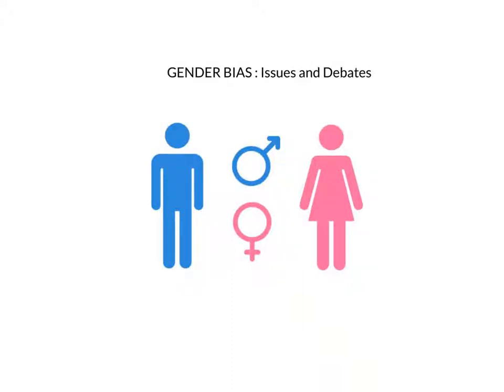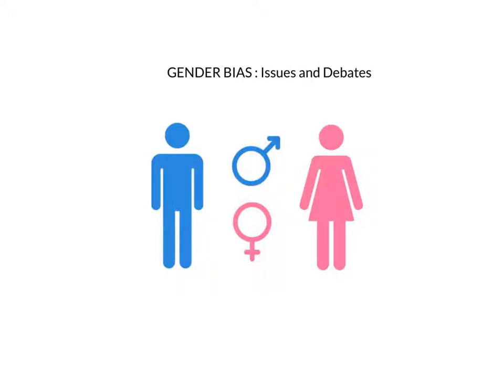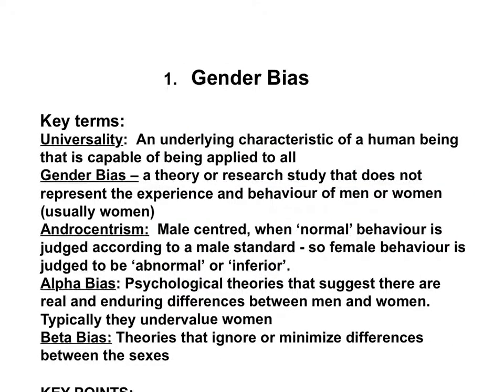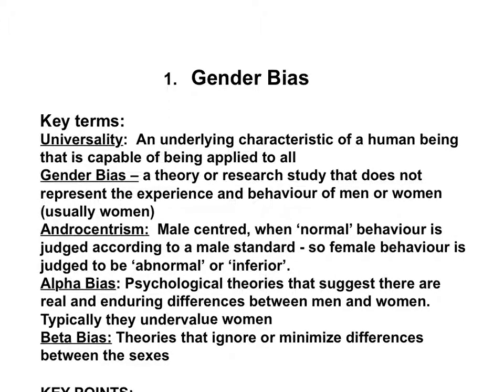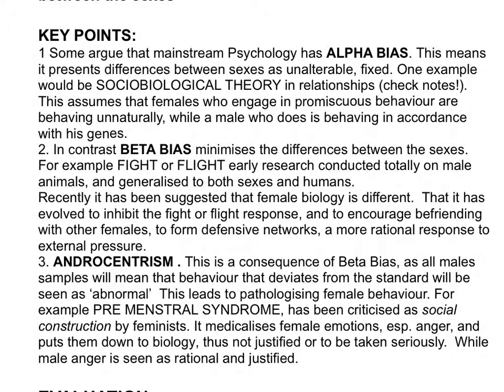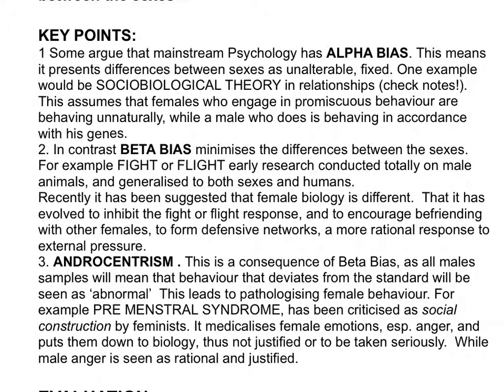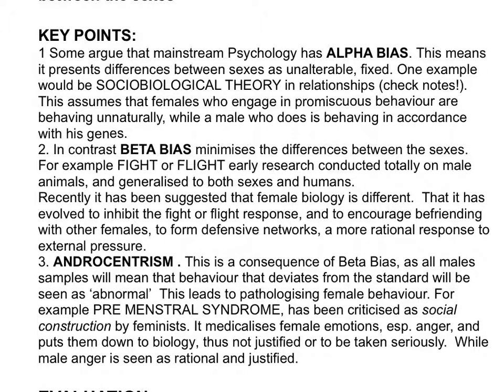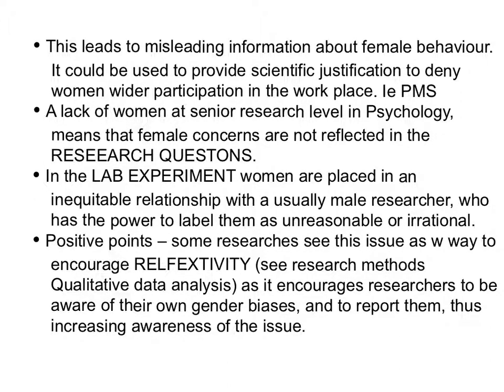ISSUES AND DEBATES REVISION: GENDER BIAS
Gender Bias

Key terms:
Universality:  An underlying characteristic of a human being that is capable of being applied to all
Gender Bias – a theory or research study that does not represent the experience and behaviour of men or women (usually women)
Androcentrism:  Male centred, when ‘normal’ behaviour is judged according to a male standard - so female behaviour is judged to be ‘abnormal’ or ‘inferior’.
Alpha Bias: Psychological theories that suggest there are real and enduring differences between men and women. Typically they undervalue women
Beta Bias: Theories that ignore or minimize differences between the sexes

KEY POINTS:
1 Some argue that mainstream Psychology has ALPHA BIAS. This means it presents differences between sexes as unalterable, fixed. One example would be SOCIOBIOLOGICAL THEORY in relationships (check notes!). This assumes that females who engage in promiscuous behaviour are behaving unnaturally, while a male who does is behaving in accordance with his genes.
2.  In contrast BETA BIAS minimises the differences between the sexes. For example FIGHT or FLIGHT early research conducted totally on male animals, and generalised to both sexes and humans.
Recently it has been suggested that female biology is different.  That it has evolved to inhibit the fight or flight response, and to encourage befriending with other females, to form defensive networks, a more rational response to external pressure.
3.  ANDROCENTRISM . This is a consequence of Beta Bias, as all males samples will mean that behaviour that deviates from the standard will be seen as ‘abnormal’  This leads to pathologising female behaviour. For example PRE MENSTRAL SYNDROME, has been criticised as social construction by feminists. It medicalises female emotions, esp. anger, and puts them down to biology, thus not justified or to be taken seriously.  While male anger is seen as rational and justified.

EVALUATION
This leads to misleading information about female behaviour. It could be used to provide scientific justification to deny women wider participation in the work place. Ie PMS
A lack of women at senior research level in Psychology, means that female concerns are not reflected in the RESEEARCH QUESTONS.
In the LAB EXPERIMENT women are placed in an inequitable relationship with a usually male researcher, who has the power to label them as unreasonable or irrational.
Positive points – some researches see this issue as w way to encourage RELFEXTIVITY (see research methods Qualitative data analysis) as it encourages researchers to be aware of their own gender biases, and to report them, thus increasing awareness of the issue.